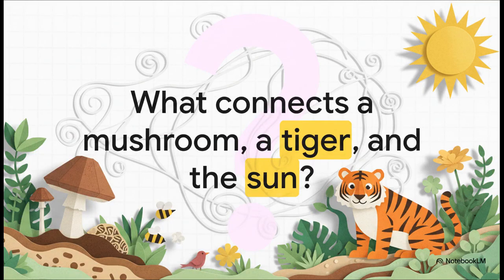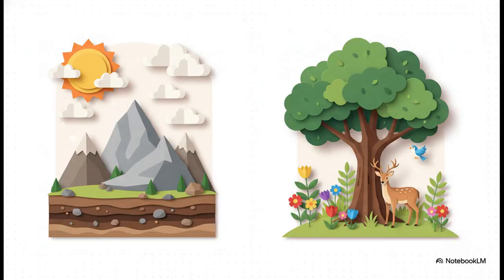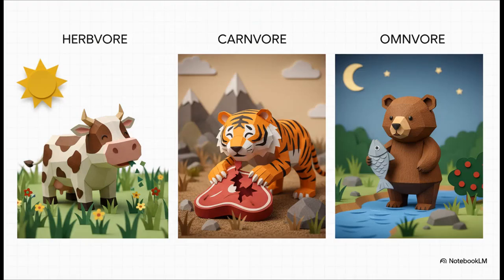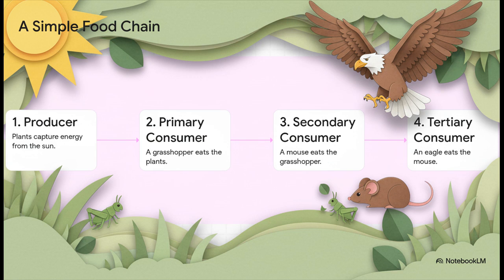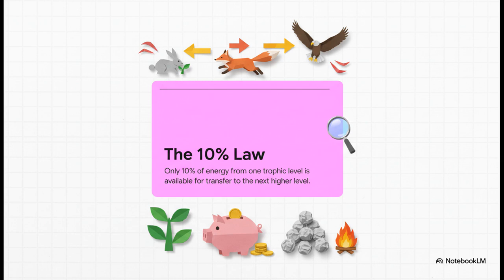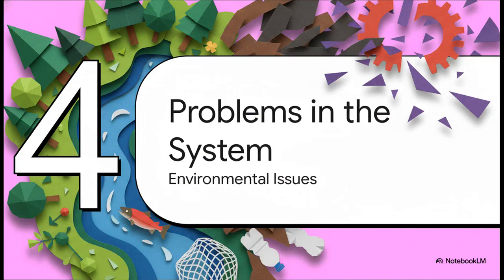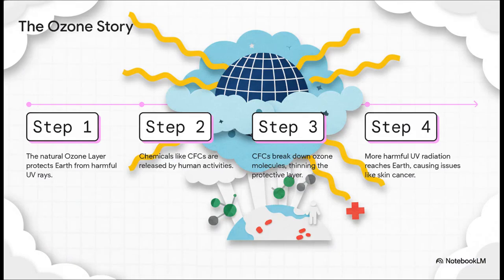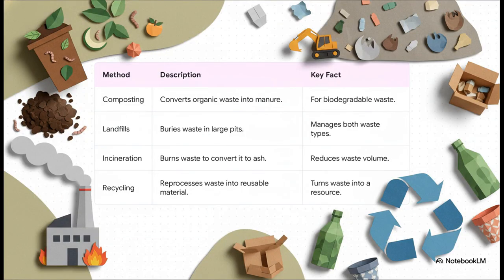Our environment Class 10 Science